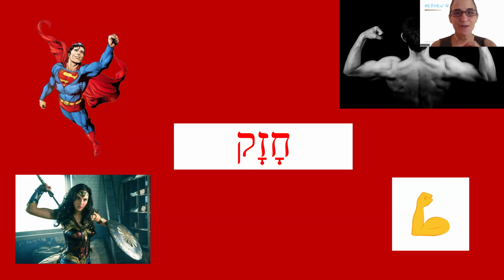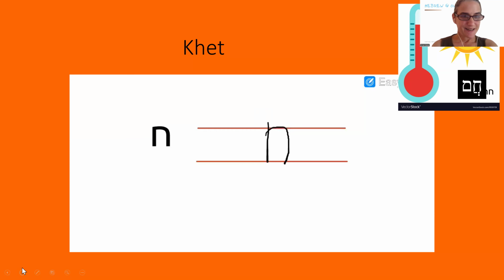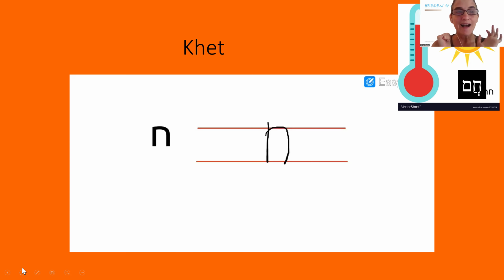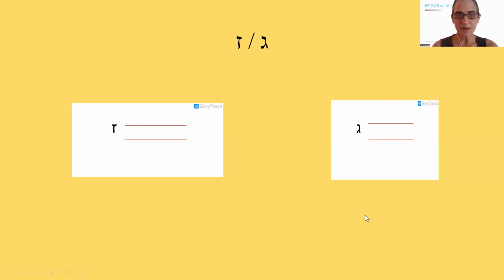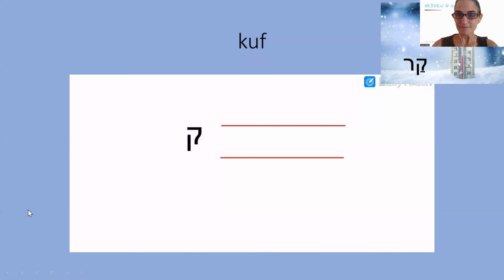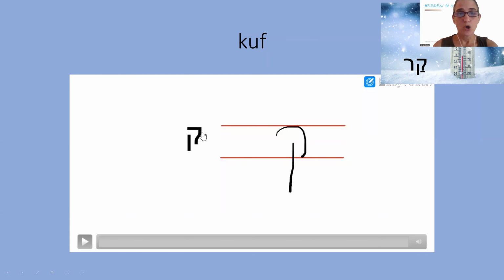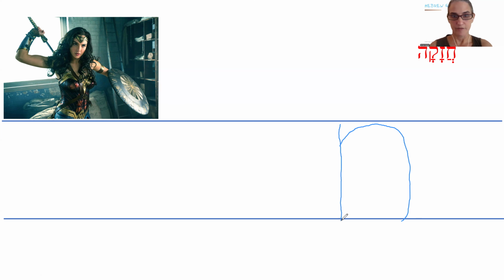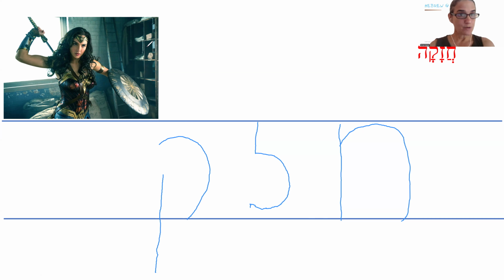GW Hebrew Alphabet course - Lesson 8 -- חזק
Lesson 8 of our Hebrew Alphabet course -- חזק